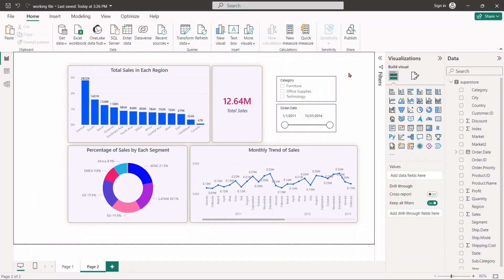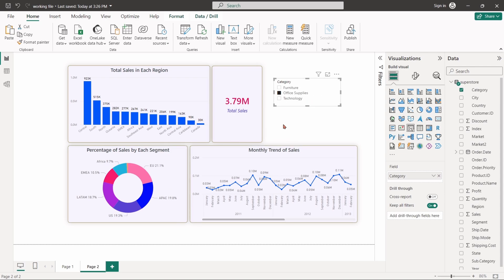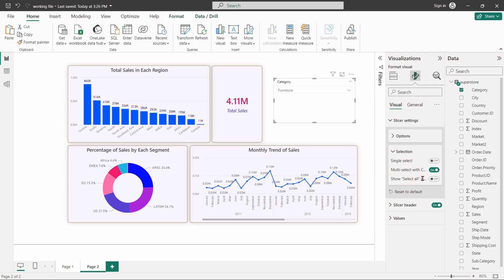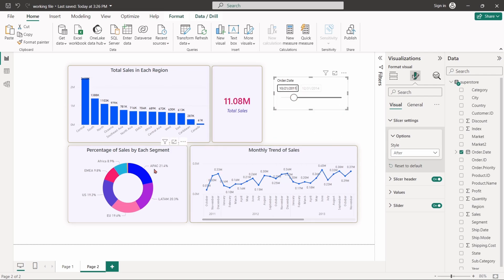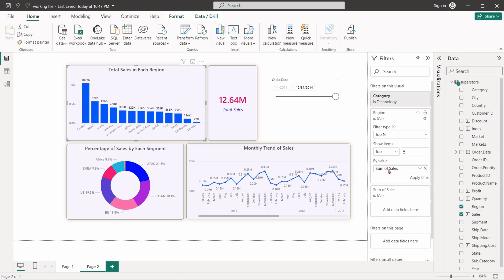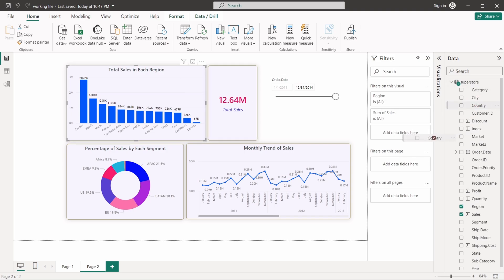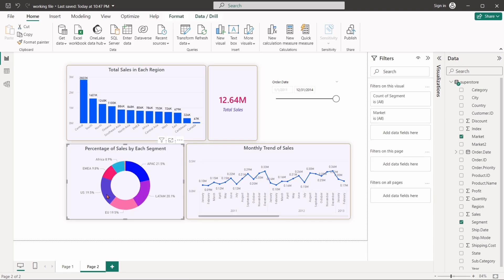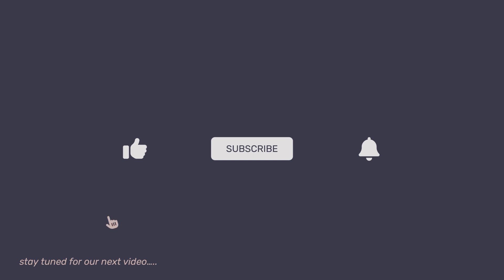Slicers and Filters | Interactive Dashboard | Power BI Basics | DataSkills Academy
This video is completely focused on Power BI Slicers and Filters. Learn how to use slicers for dynamic user interactions and apply multi-level filters for precise data visualization. From creating categorical and date field slicers to exploring visual interactions that enhance your reports, this video equips you with the tools to tailor data displays and insights across your dashboards.

Chapters:
0:00 Intro
0:31 Slicer
4:52 Filter
8:13 Visual Interactions
10:30 Closing

Welcome to DataSkills Academy, your key to unlocking the skills related to data. This channel is dedicated to providing clear, and practical tutorials on data analysis and visualization. It is tailored for learners at all levels, offering comprehensive tutorials on Power BI, Excel, Python, GIS, and more. From data visualization techniques to programming language, we cover essential data science skills. Our practical approach ensures you can apply what you learn in real-world scenarios.

Background Music Copyright:
Track: Upbeat Corporate Pop